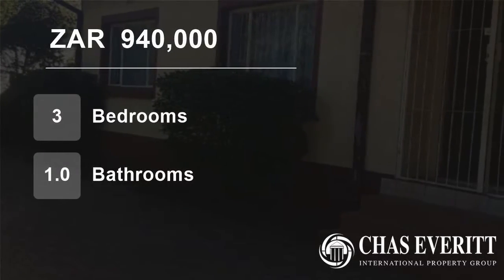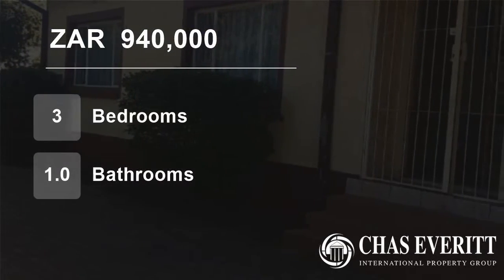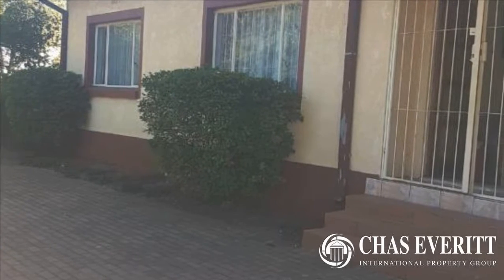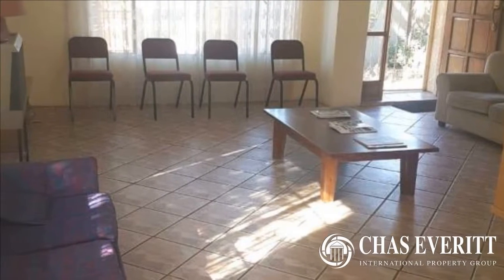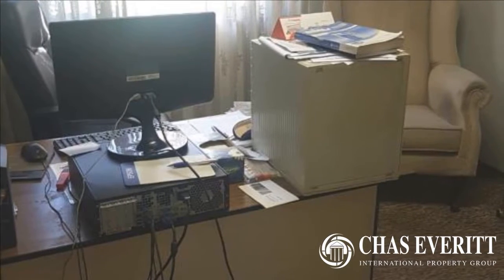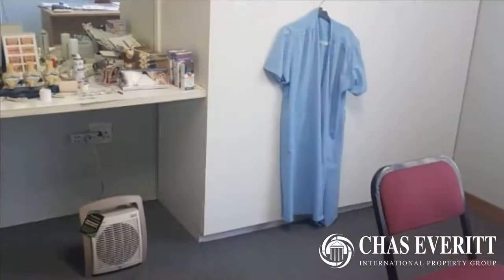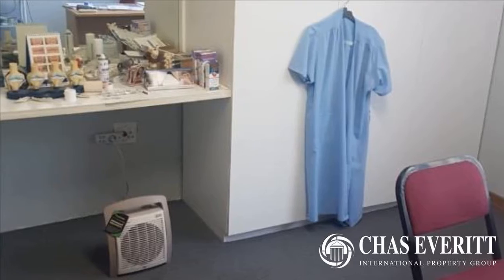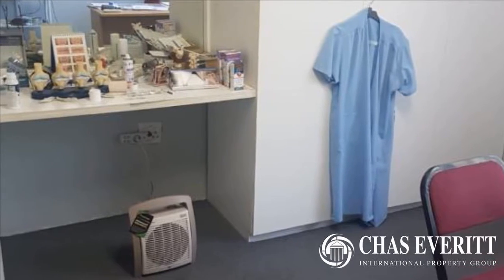3 Bedroom House For Sale in Fishers Hill, Germiston, Gauteng, South Africa for ZAR 940,000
Delightful 3 bedroom home looking for a new Owner.

Large tiled lounge/dining area with sliding doors going out to the pool area.

The ?eat in? kitchen is perfect for ?the morning rush? or just relaxing with a cup of tea or coffee.

The family bathroom is tiled to the ceiling and has a bath, basin and wc.

The swimming pool ...